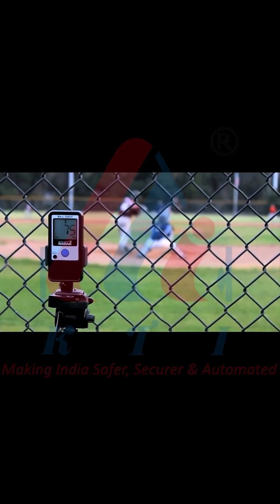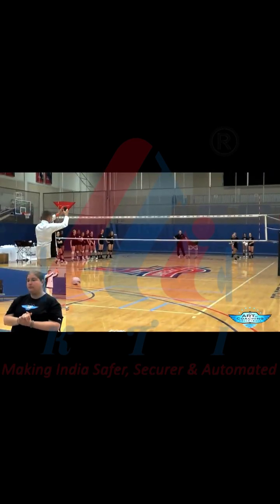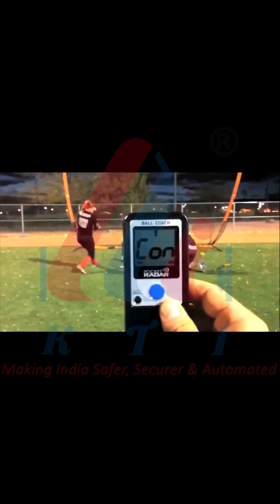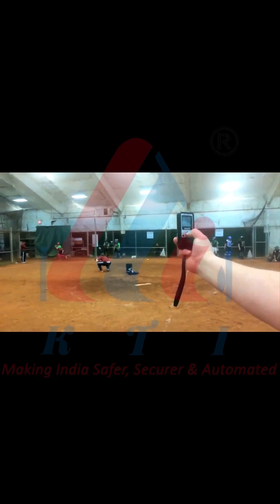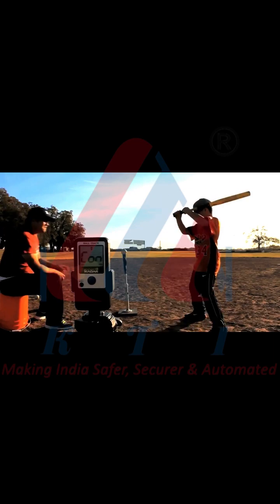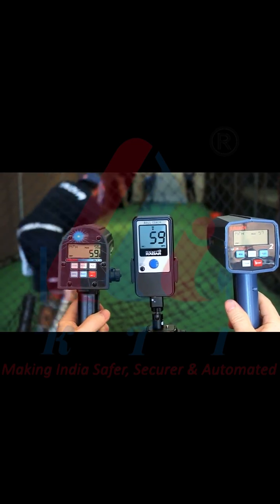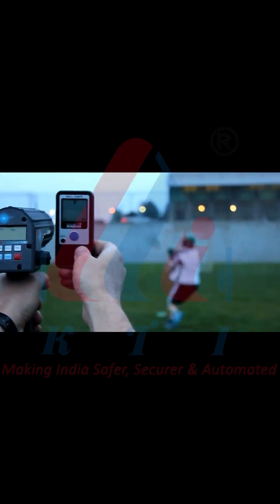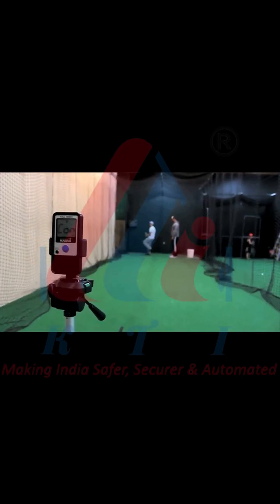KTI Bushnell Velocity Speed Radar Gun | Accurate Speed Measurement Made Easy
Features:
Knowing how fast a player pitches or runs can instantly influence a coaching decision.
Easy-to-use, point-and-shoot pistol grip
Large, clear LCD display
Displays fastest speed once trigger is released
+/- one mph accuracy
Ranges: Baseball/softball/tennis: 10-110 MPH (up to 90 feet). Auto racing: 10-200 MPH (up to 1,500 feet).

Brand - Pocket Radar
Usage/Application : Speed Measurement
Color : Grey
No. Of Digits In Display : 3
Operating Temperature : 0-40 C
Measurement Accuracy  +/- Two Kmph
Operating Time : Up to 20 hour
Display    Digital
Accuracy - +/- 1 MPH (+/- 2 KPH)
Battery type - AAA Alkaline Batteries
Weight - 4.5 ounces with Batteries
Measurement Modes - Snapshot or Repeating(3/4 sec)
Recall Memory - 10
Dimensions - .3 inches wide x 4.7 inches high x 0.8 inches deep
Speed Range - 7 to 375 MPH (11-600 KPH)
Units of Measure - MPH, KPH, MPS, FPS
Measurement Range - Half Mile on a Car

Key Features:
High Accuracy: Measures speeds from 10 to 200 mph with ±1 mph accuracy.
User-Friendly Design: Easy-to-read LCD display and ergonomic grip.
Versatile Usage: Perfect for baseball, tennis, and vehicle speed monitoring.

Advantages:
Helps improve sports performance by tracking speed.
Compact and portable for easy handling.
Reliable and efficient for various applications.